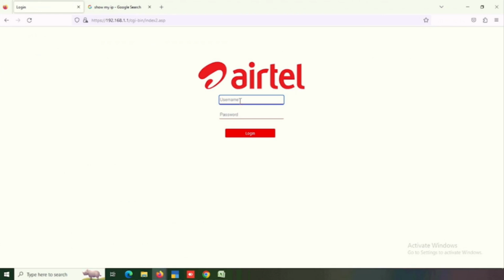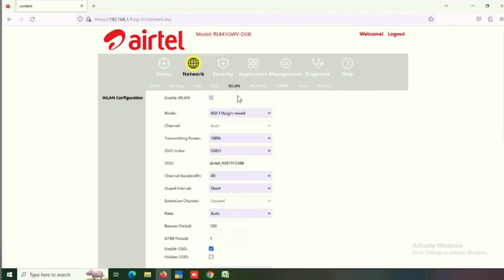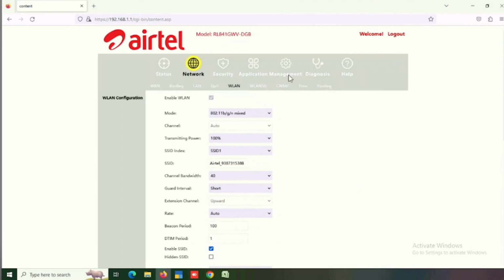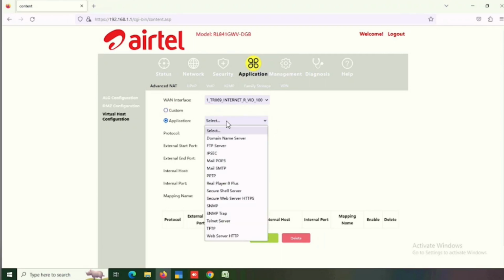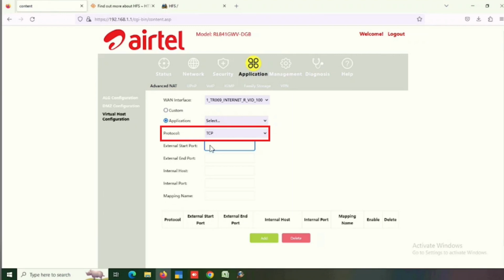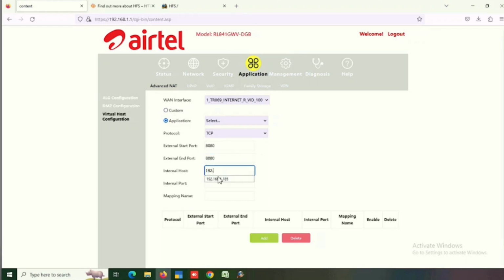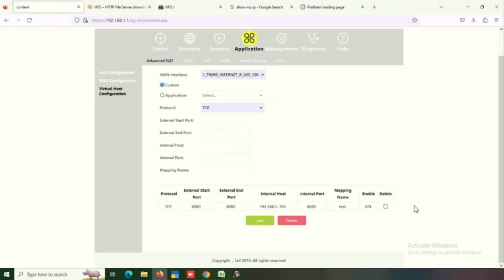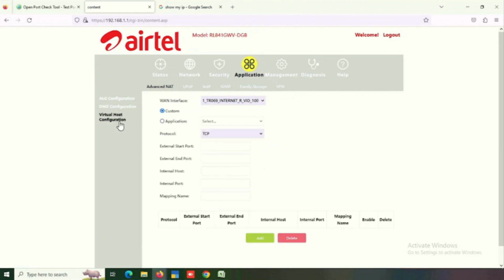richerlink router configuration airtel rl841gwv dgb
richerlink router configuration airtel rl841gwv dgb | In this video you could learn howtoconfigure richerlink router rl841gwvdgb , This will also help to learn about the configure wifiname and wifipassword of the airtel rl841gwv dgb .

00:00 : richerlink router configuration airtel rl841gwv dgb
00:13 :  how to login airtel rl841gwv dgb
00:33 :  how to change wifi namd in rl841gwv dgb airtel  router
00:51 : how to change wifi password in airtel rl841gwv dgb router
01:25 : how to do the port forwarding in airtel router rl841gwv dgb
03:34 : how to enable dmz in  richerlink router rl841gwv dgb
04:10 : Outro